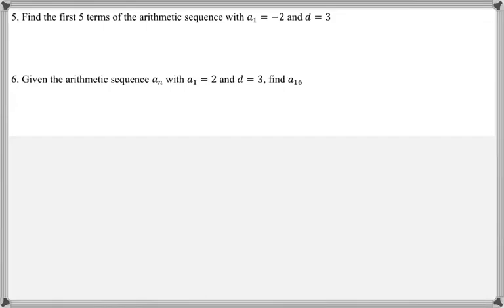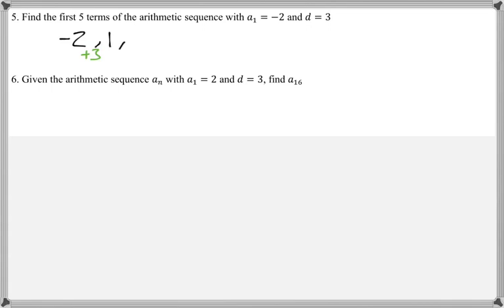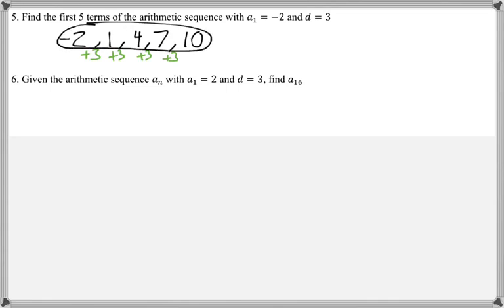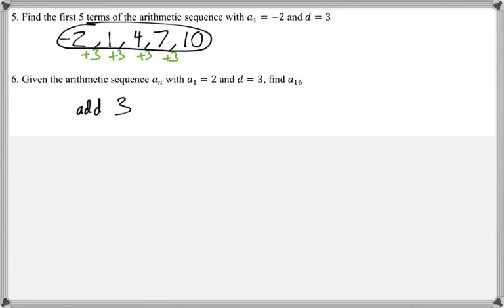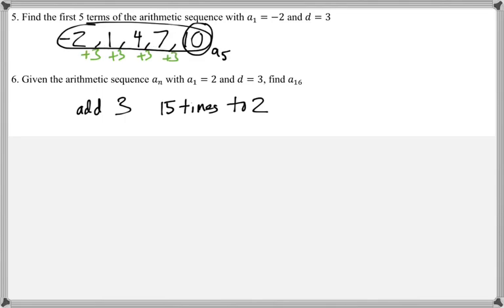Math 122 : 9.2 #5, #6 (College Algebra Tutorial : Arithmetic Sequences)